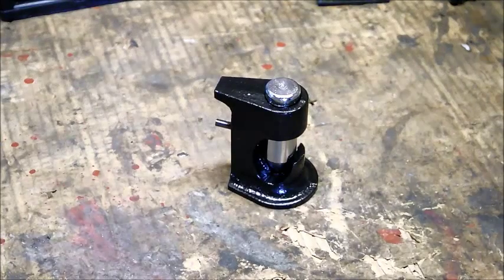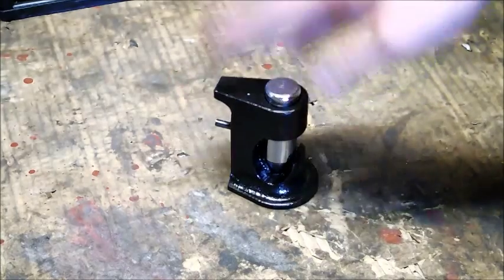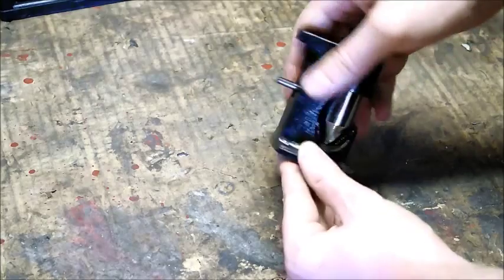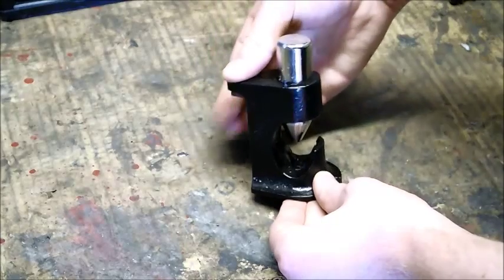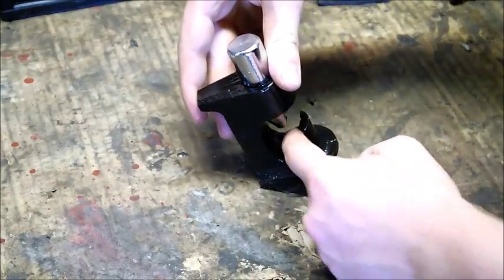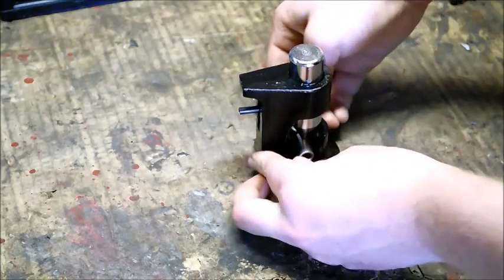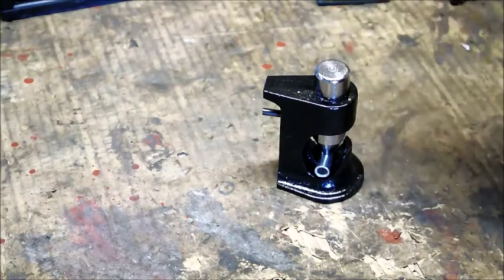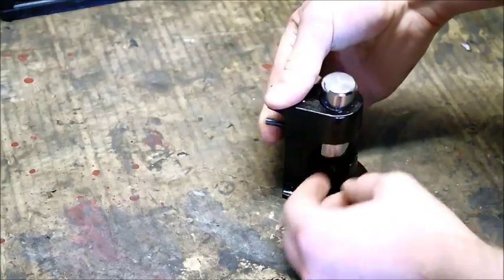Basics of a Hammer Crimper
Basic description of a great tool used for making battery cables.